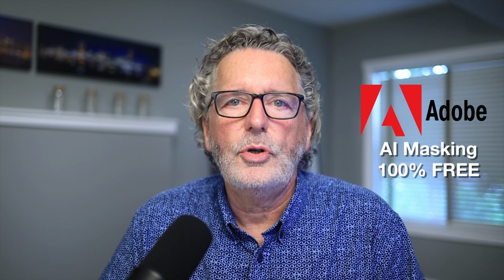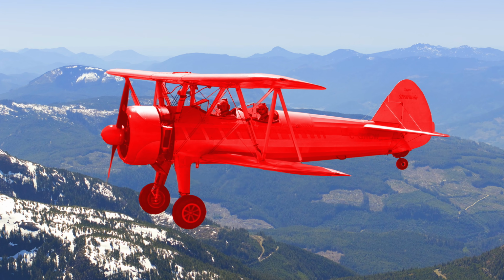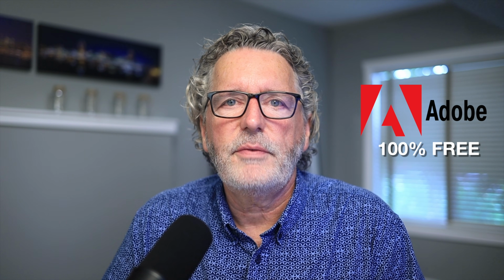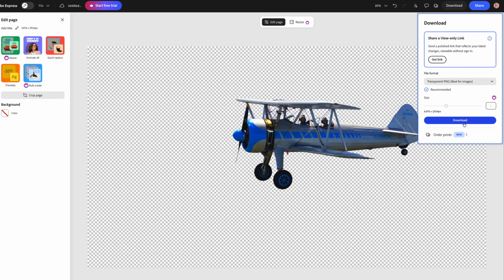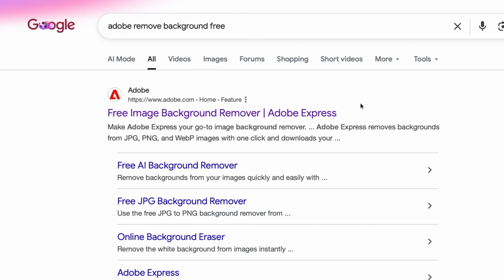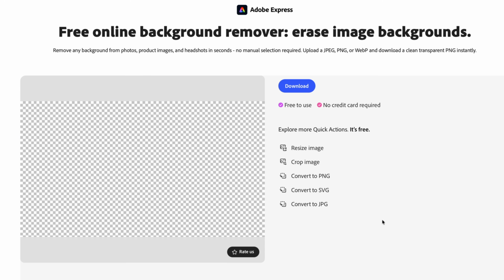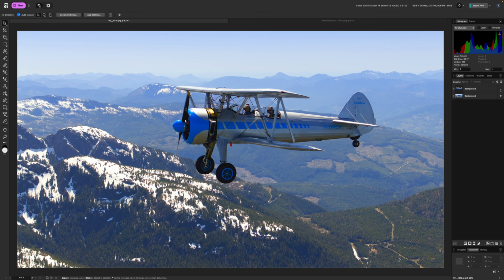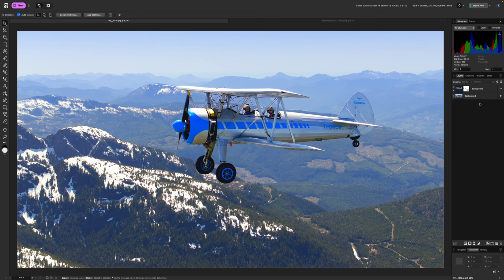Get Adobe’s Best AI Feature for FREE (No Subscription!)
Want Adobe's powerful AI subject masking without paying for a monthly Creative Cloud subscription? This video is for you!

While manual drawn and parametric masks in darktable are excellent for simple shapes, isolating complex subjects—like a vintage biplane with intricate rigging wires, struts, and landing gear—can be an absolute nightmare. Today, I'm sharing a clever, 100% free workflow that leverages Adobe's advanced online AI to cleanly isolate your subject while perfectly preserving those ultra-fine details.

We also take a look at the darktable 5.6 release (dropping June 21, 2026), which brings native, local AI object masking (via SegNeXt and SAM 2) to a stable build for the first time. While the new native tool handles about 80% of workflows incredibly well, it currently has a capped internal resolution (256x256 pixels) that can struggle with complex edge details. That’s exactly why you’ll want to keep this free Adobe workaround in your back pocket!

The Free AI Masking Workflow

* **1. Export the Base Image:** Edit your RAW file normally in darktable and export a high-quality JPEG (95+ quality, sRGB) with your correct overall background exposure.
* **2. Export the Target Subject Exposure:** Apply the exposure adjustments you want restricted to your subject (e.g., +1 stop) and export this second brightened version with the same settings.
* **3. Let Adobe’s AI Extract the Subject:** Search for "adobe remove background free", upload your brightened JPEG, and download the automatically generated transparent PNG cutout.
No account or subscription required!
* **4. Composite in Layers:** Open your preferred layer-based editor (Affinity Photo, GIMP, PhotoPea, Canva, etc.). Place your original background JPEG on the bottom, paste the transparent PNG directly on top, and fine-tune your opacity or edge blending.

## 🎬 YouTube Video Chapters & Timeline

### **00:00 - Introduction & The Masking Dilemma**
### **00:44 - Darktable 5.6 Native AI & Limitations**
### **02:26 - The Free Adobe AI Workaround Explained**
### **03:20 - Steps 1 & 2: Darktable Dual-Exposure Exports**
### **05:01 - Step 3: Generating the Transparent PNG**
### **05:38 - Step 4: Layer Compositing & Alignment**
### **06:24 - Refining Edges and Adjusting Opacity**
### **07:47 - Does JPEG Quality Hurt the Workflow?**
### **08:20 - Conclusion: When to Use This Trick**

Links Mentioned